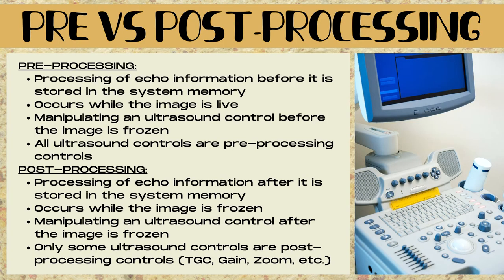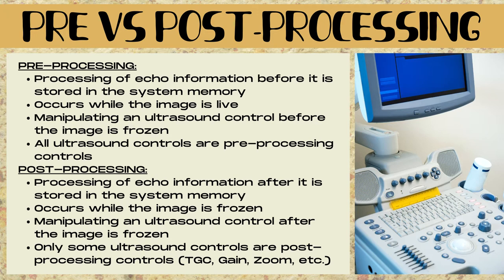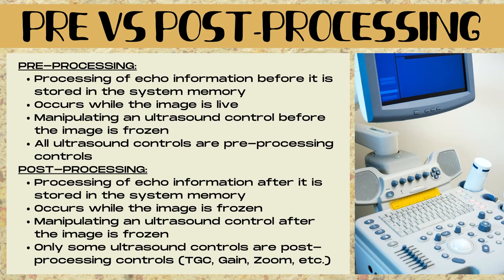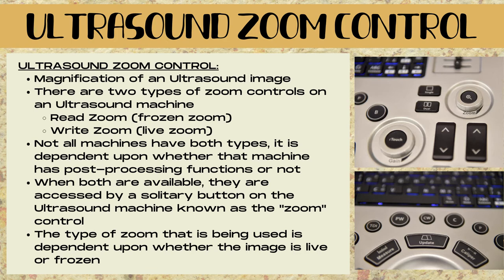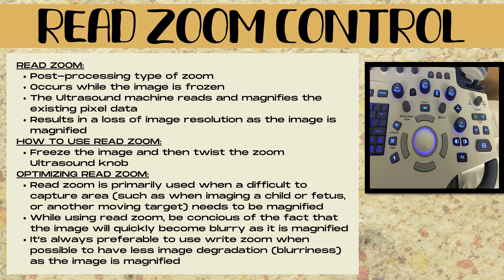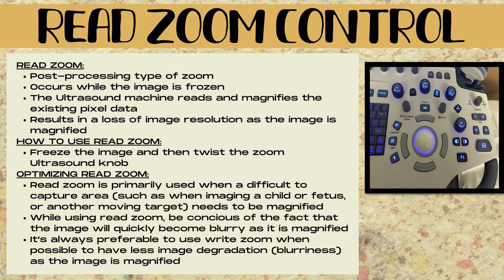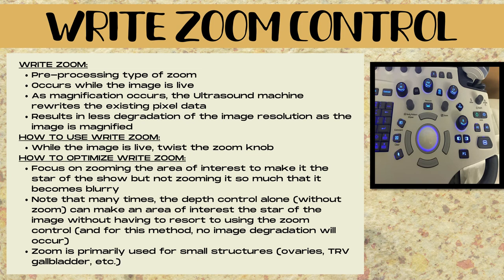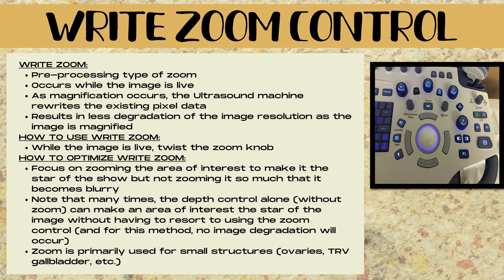Ultrasound Knobology Gallery | Read vs Write Zoom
Need to figure out how a certain ultrasound control works and how to optimize the image using that control?

Ultrasound Knobology Gallery (FOV Size/Width Control): coming soon!
Ultrasound Knobology Gallery (Harmonics): coming soon!
Ultrasound Knobology Gallery (Compound Imaging): coming soon!
Ultrasound Knobology Gallery (SRI Control): coming soon!
Ultrasound Knobology Gallery (Accumulation): coming soon!
Ultrasound Knobology Gallery (Color Doppler): coming soon!
Ultrasound Knobology Gallery (Power Doppler vs Directional Power Doppler): coming soon!
Ultrasound Knobology Gallery (Wall Filter): coming soon!
Ultrasound Knobology Gallery (Spectral Doppler): coming soon!
Ultrasound Knobology Gallery (Frame Average/Persistance): coming soon!
Ultrasound Knobology Gallery (Grayscale Maps): coming soon!
Ultrasound Knobology Gallery (Color/Tint Maps): coming soon!
Ultrasound Knobology Gallery (Focal Zone Control): coming soon!
Ultrasound Knobology Gallery (Cineloop vs Cineclip): coming soon!
Ultrasound Knobology Gallery (Frequency): coming soon!
Ultrasound Knobology Gallery (Text on the Side of the Monitor): coming soon!
Ultrasound Knobology Gallery (Output Power): coming soon!
Ultrasound Knobology Gallery (Auto-Optimize): coming soon!
Ultrasound Knobology Gallery (Dual Screen): coming soon!
Ultrasound Knobology Gallery (Panoramic Imaging): coming soon!
Ultrasound Knobology Gallery (Elastography): coming soon!
Ultrasound Knobology Gallery (3D/4D Ultrasound): coming soon!
Ultrasound Knobology Gallery (Threshold): coming soon!
Ultrasound Knobology Gallery (Baseline): coming soon!
And more.

Chapters:
00:00- Ultrasound Knobology Gallery (Read vs Write Zoom)